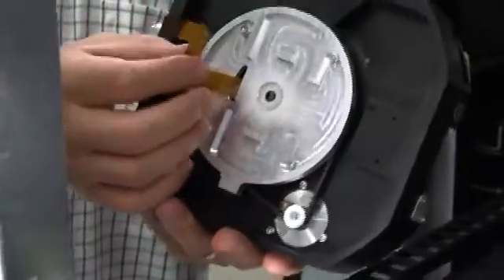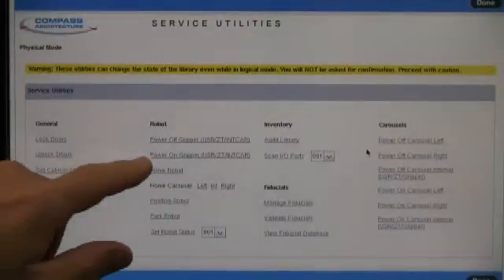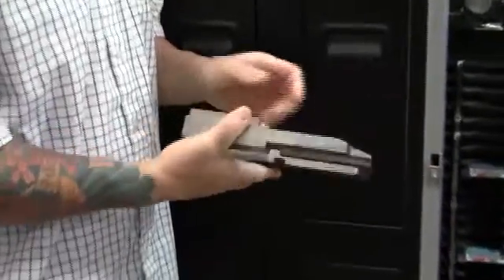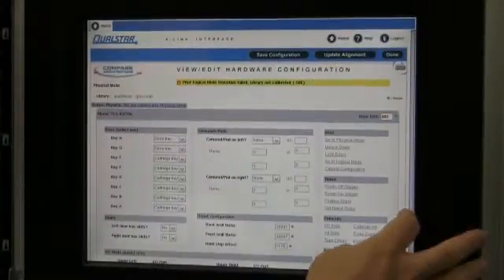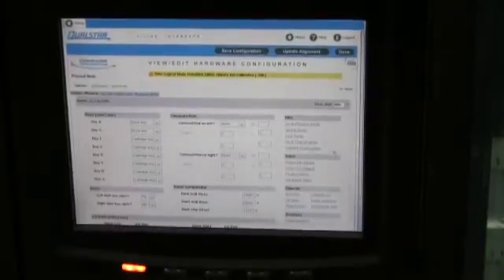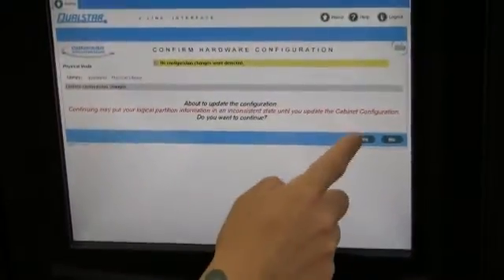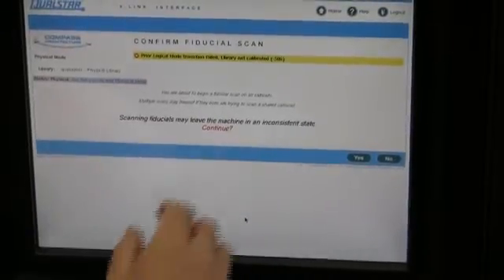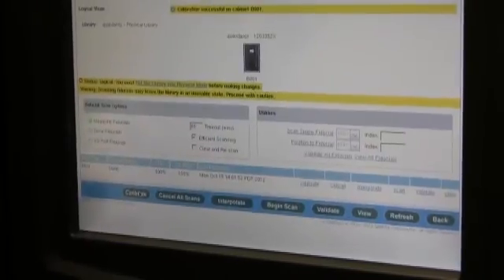XLS Gripper Assembly Installation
Video showing the installation of a gripper assembly in a Qualstar XLS tape library.